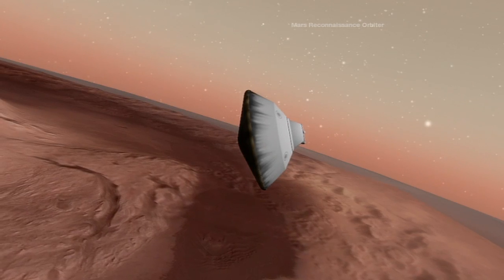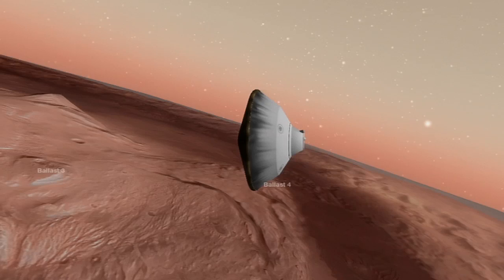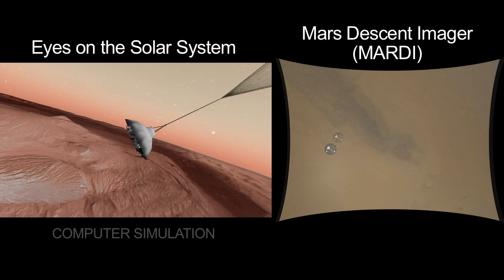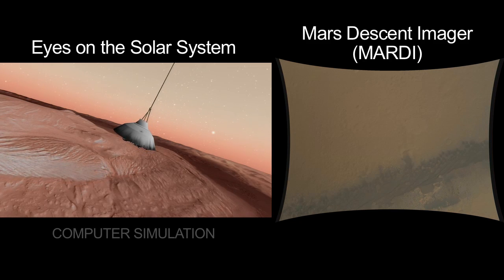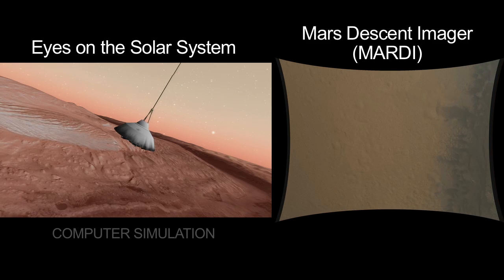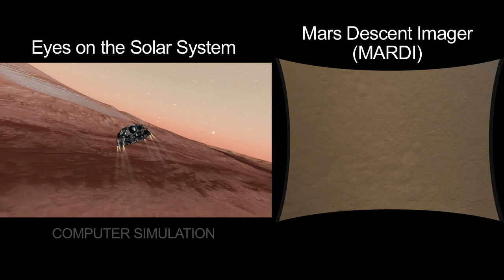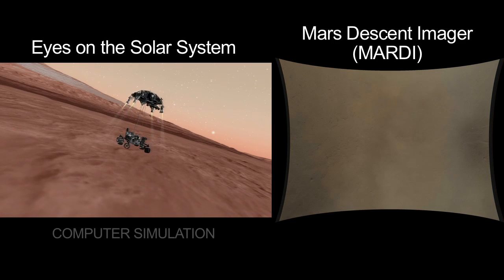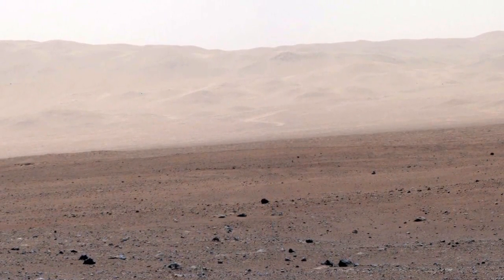How We Landed On Mars: Stelzner's Step-By-Step | Video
Curiosity's colorful Adam Steltzer, Lead Engineer for Entry Descent and Landing at NASA's Jet Propulsion Laboratory, narrates the complicated choreography required to land a big, heavy rover safely on the surface of Mars.